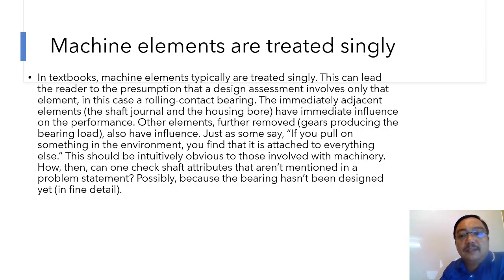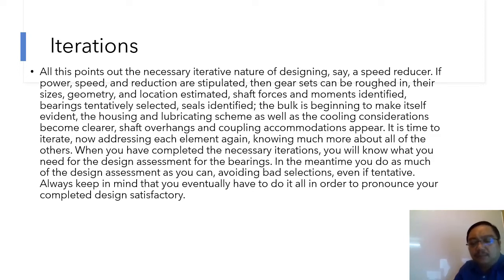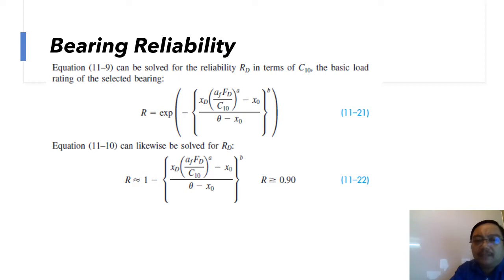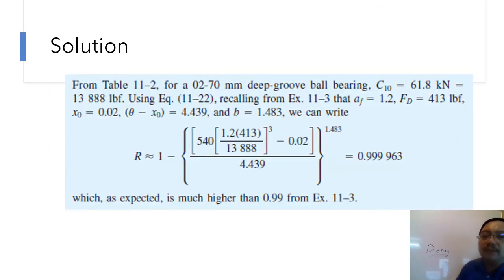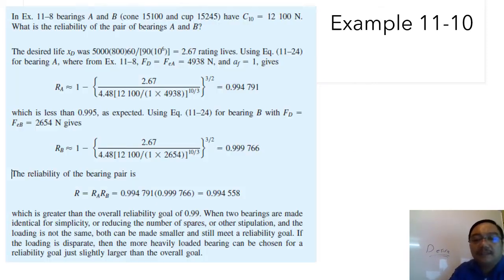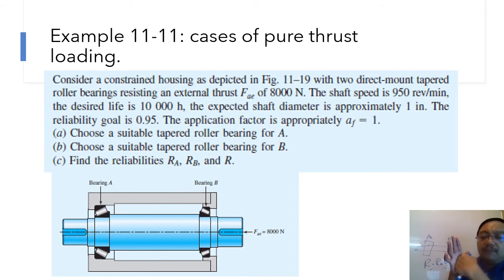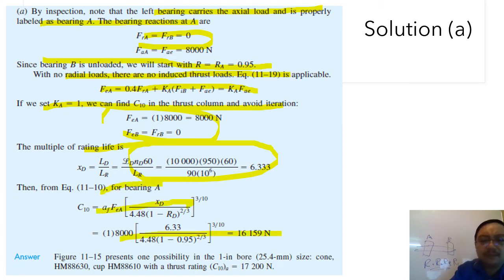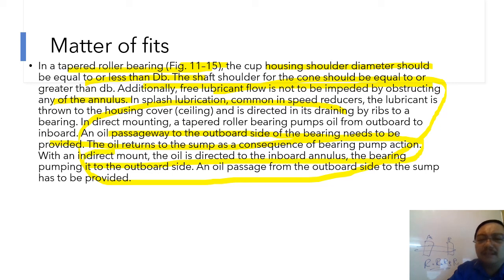11–10 Design Assessment for Selected Roller Contact Bearings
11–10 Design Assessment for Selected Roller Contact Bearings